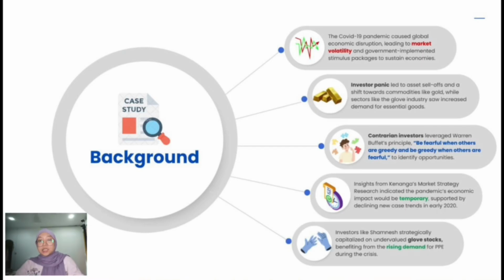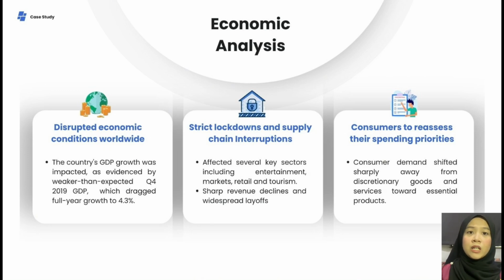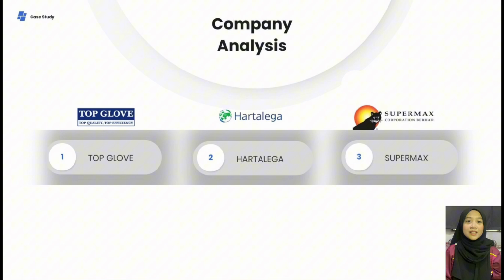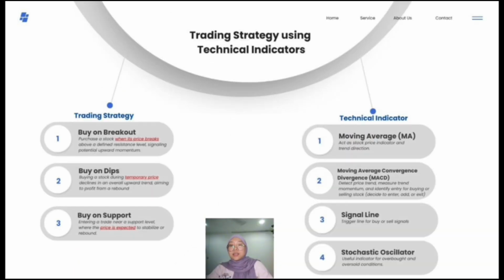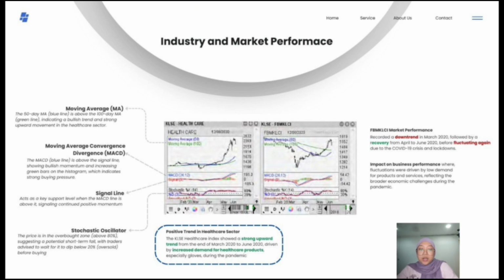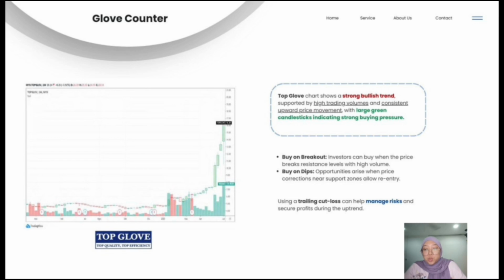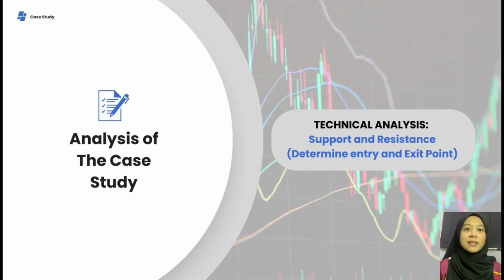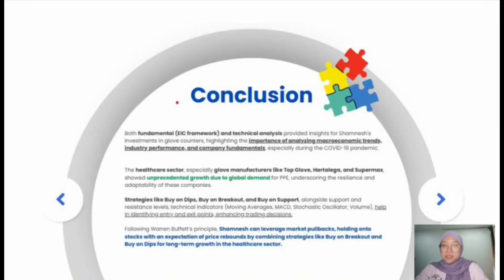GROUP CASE STUDY: Be Fearful When Others are Greedy and Be Greedy When Others are Fearful”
MFB8043 INVESTMENT AND PORTFOLIO MANAGEMENT